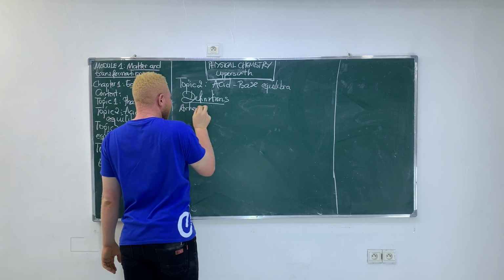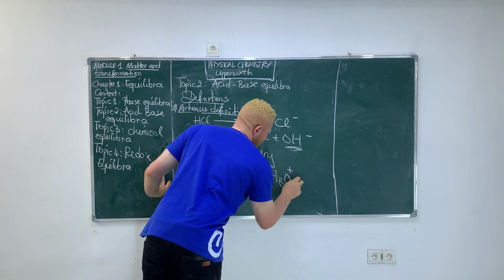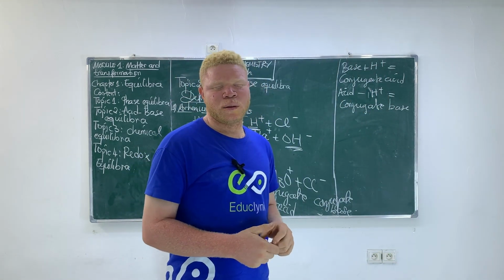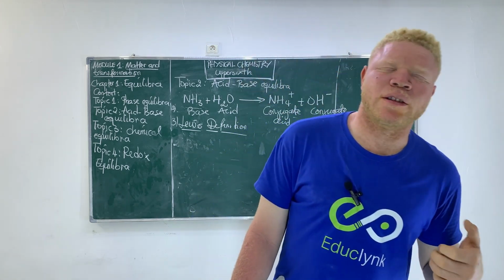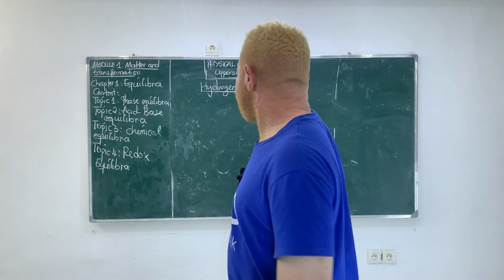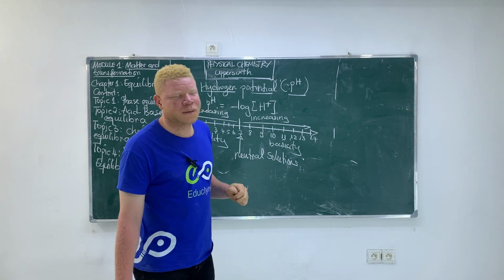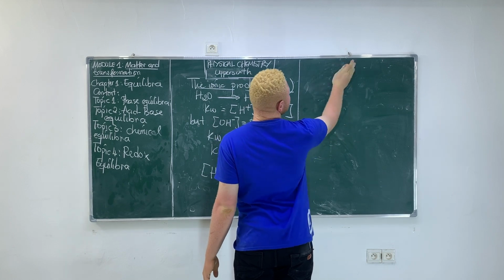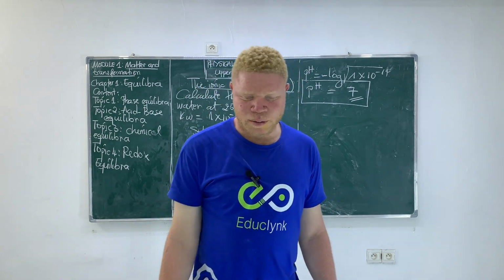Chemistry - Lesson - Part 3: Equilibria – Acid-Base Theories, pH and the Ionic Product of Water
This lesson introduces the fundamental concepts of acid-base equilibria by exploring the different definitions of acids and bases according to Arrhenius, Brønsted-Lowry, and Lewis. You will also study the concept of pH and the ionic product of water (Kw), which are essential for understanding acid-base reactions in aqueous solutions.

📌 In this lesson, you will learn to:

✅ Define acids and bases using the Arrhenius theory
✅ Explain the Brønsted-Lowry concept of acids and bases
✅ Understand the Lewis definition of acids and bases
✅ Define pH and interpret its significance in aqueous solutions
✅ Explain the ionic product of water (Kw) and its relationship with pH